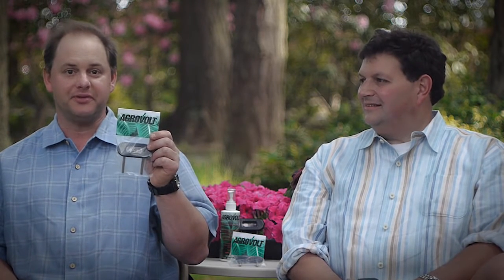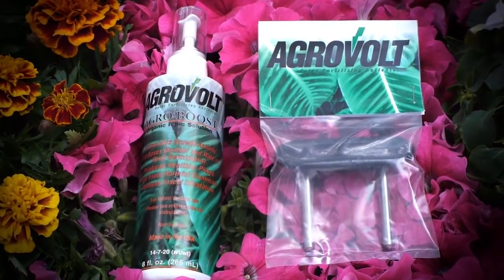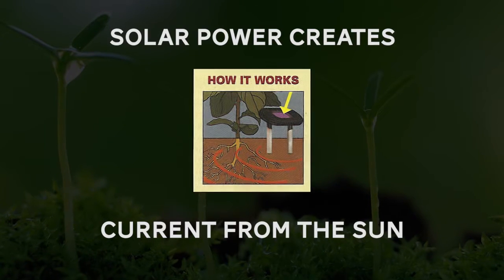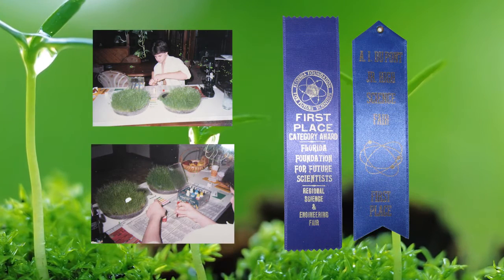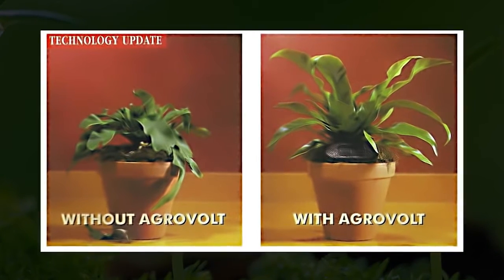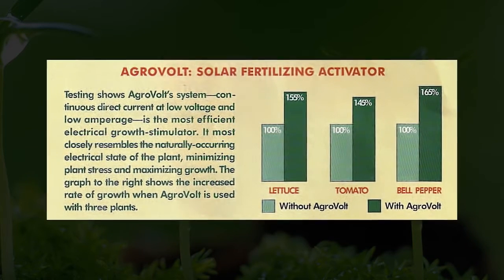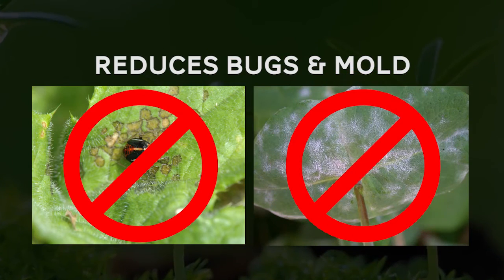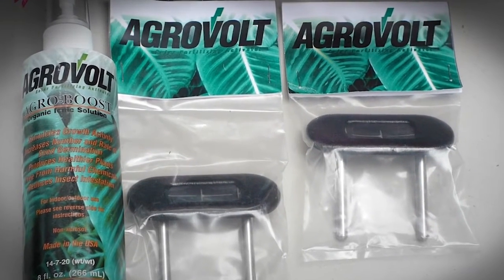Super Charged Plant Growth!!!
Super Charged Plant Growth in Half the Time